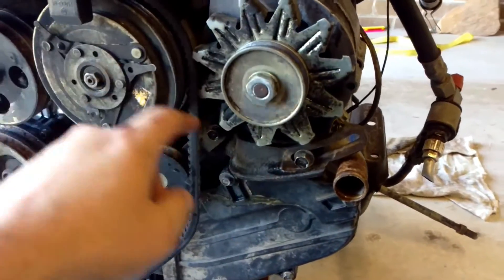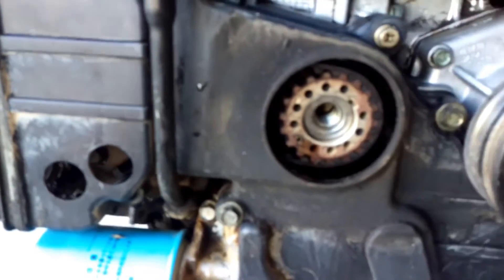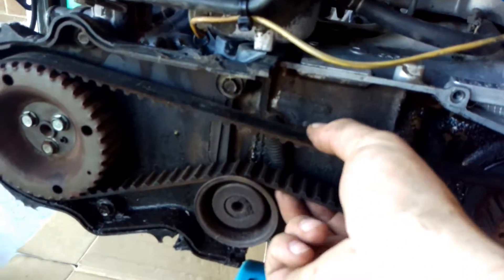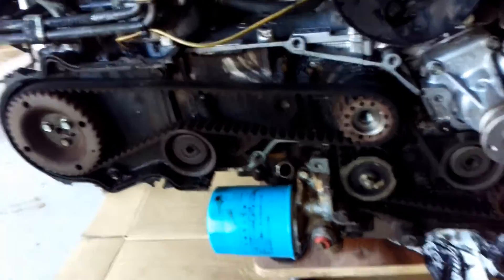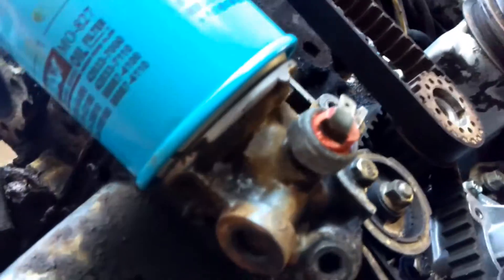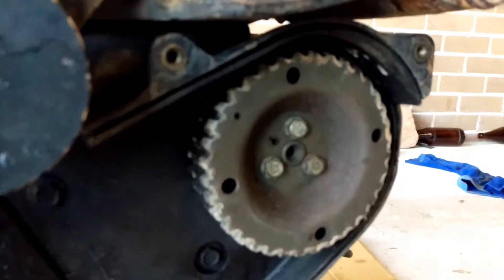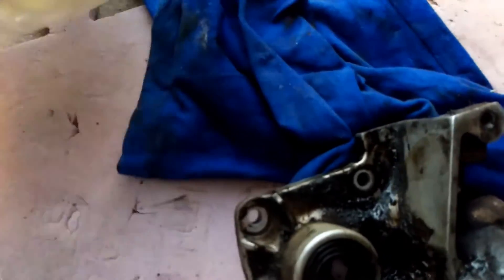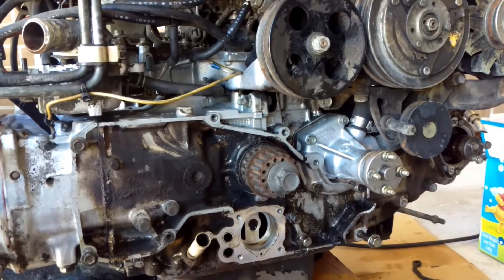Subaru EA82 Oil Pump Removal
Figuring out how to remove the oil pump from a Subaru EA82 engine.

I do say oil filter a few times, but I mean oil pump, I had a few beers while doing this...

Spoiler Alert! While doing this job I discover that the crank and cam shaft oil seals would require replacement and timing belt including tensioner and idler pulleys if I were to want to use this engine.

Engine rebuild is NOT included in this video. My concern with rebuilding the engine is primarily getting the timing correct. There are other youtube vids that cover this